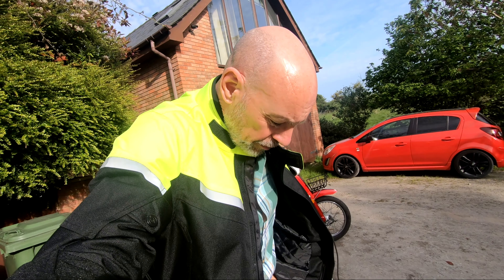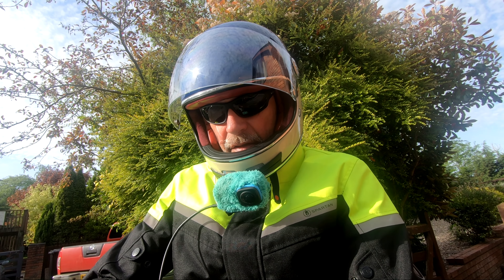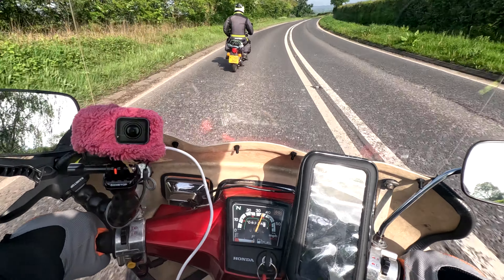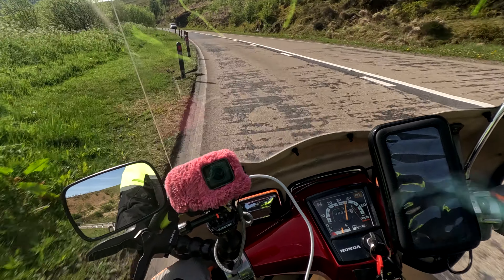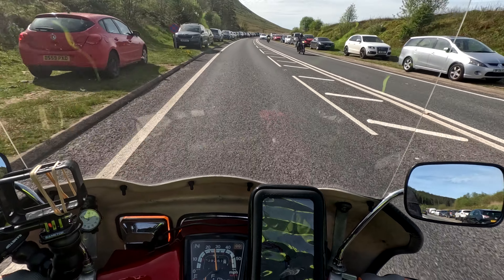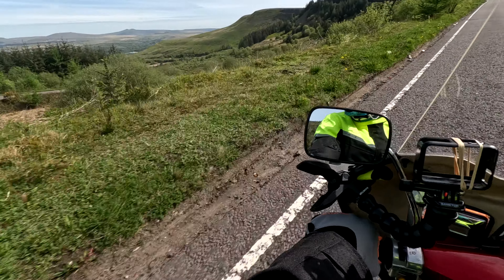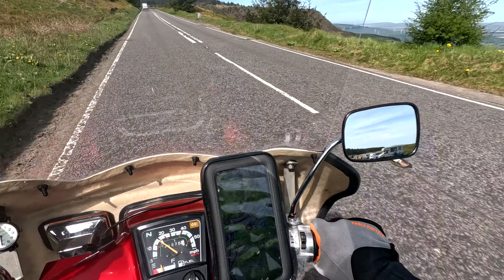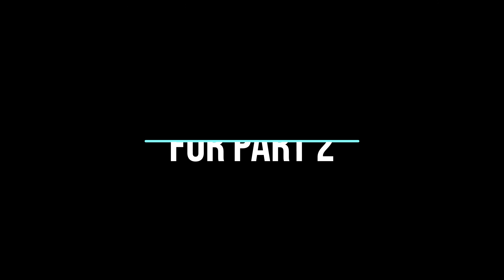Richard Burtons Birthplace and the Pontrhydyfen Viaduct | Pt1 | Honda C90 Cub and the Honda CT110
Been meaning to go to Pontrhydyfen ever since I found out that Richard Burton was born here and even more so after serein the famous picture of him walking across the viaduct with his dad. I unknowingly rode past the house and under the viaduct on the Welsh C2C in 2022 but never realised it. Joined on the ride by Justin Collingwood on his new (to him) Honda CT110, an ex-Aussie posties bike which is really cool 👌👍